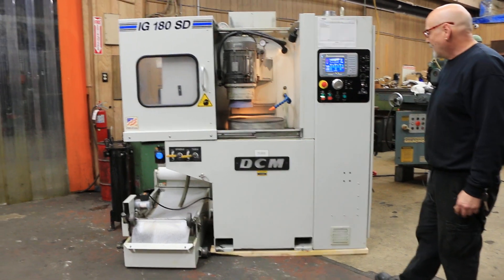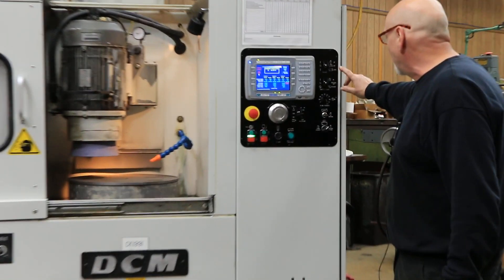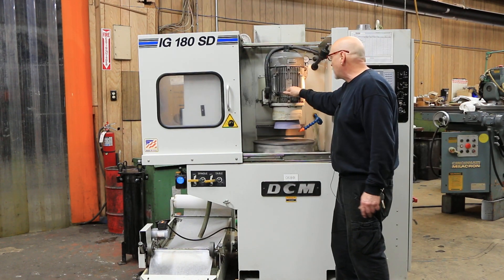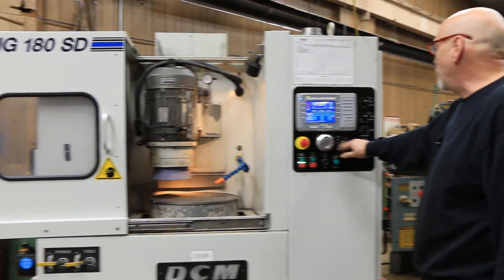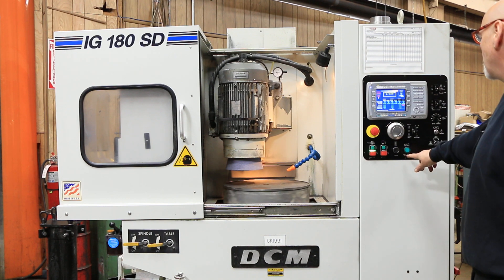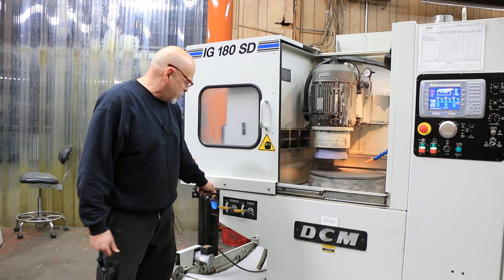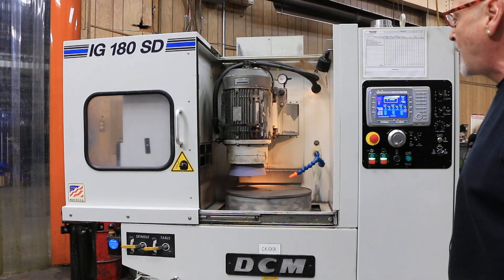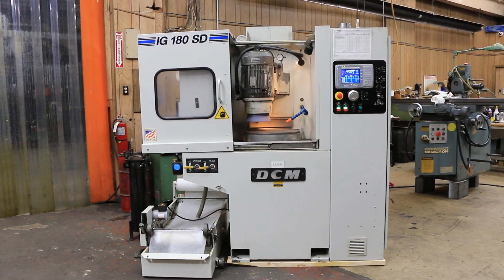18" DCM MODEL IG-180 SD Rotary Surface Grinder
18" DCM MODEL IG-180 SD Rotary Surface Grinder

S/N: 56561        Year: 2016

Specifications:
 DCM SD CNC PLC Control:
 - No G Codes - Easy Conversational Programming
 - On Screen Display & Adjustment of Machine Feeds, Speeds,
    & Monitoring of Grinding Functions.
 - Servo Driven Z Axis with Precision Ballscrew & Encoder
 - Feedrate Variable from 0.0001" to 100" IPM
 - Speeds & Feeds Automaticaly Transition from ROUGH to
    FINISH Grinding at a Preset Point During the Grinding Cycle.
 - Single or Multi-Step Grindning is Available in all Programs.
    Up to Three  Sequential Grinds are Available.

24" Swing
18" Magnetic Chuck Included with our Machine.  Variable &
 Auto Demag Features Incorporated with Machine.
T-Slotted  Table  or Vacuum Chuck can be Purchased from DCM.

Rotary Table Motor, 3/4 H.P.,  Variable Speeds of 5 - 70 RPM
Chuck Workload is 300 Lbs.
7" Maximum Wheel to Table Clearance with 6A2 Wheel

Substantial External Coolant System with Paper Filter
Integral Mist Collection
Machine Can Also Use 3, 4", 6" or 8" Silicon Carbide & Cermaic Wheels,
 or 6" or 8" Cup and 2A2T CBN and Diamond Wheels, or 8" Segmented Grinding Wheel.
10 H.P. Variable Speed Spindle Drive, 900 - 3,500 RPM
Machine is Fully Enclosed
Machine is Presently Wired for 3/60/230 Volts, 38 FLA
Tranformer in Back of Machine is Also Provided

6' Wide,  x 3' Deep x 6' High Dimensions, Shipping Weight is 3,300 Lbs.
 Made in Winona, MN USA

 ** 2016 Vintage Machine - Wow! **
** Located in the Original Owner's Plant - Arkansas Location **